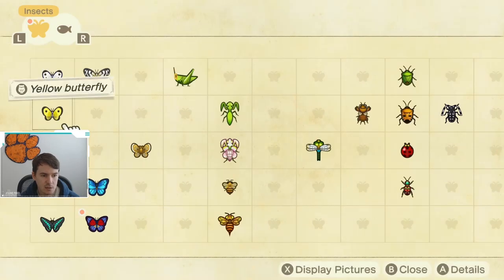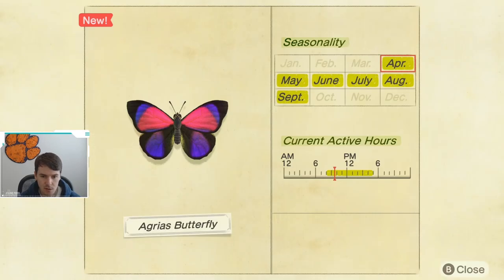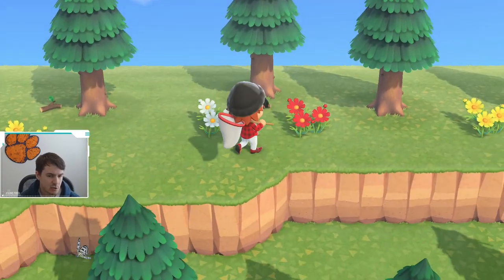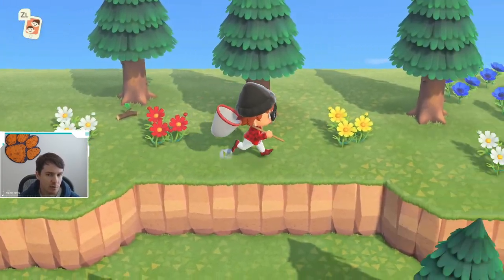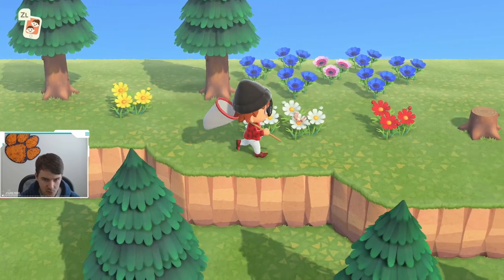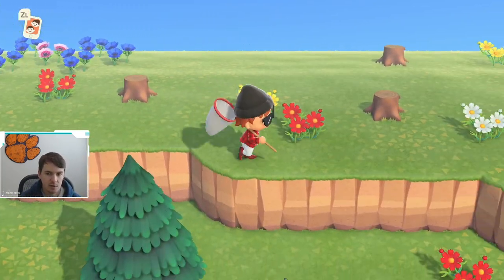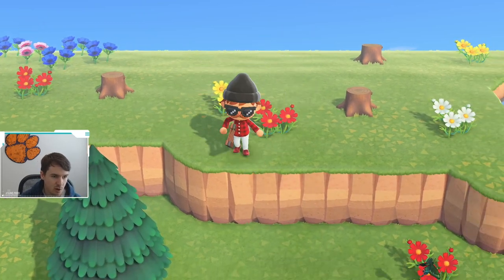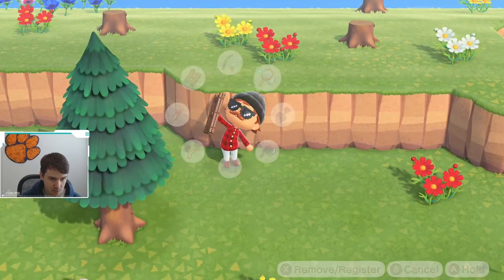How to Catch an Agrias Butterfly | Agrias Butterfly ACNH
I caught an Agrias Butterfly in Animal Crossing New Horizons and I am going to tell you how!

Follow KingRyRex!